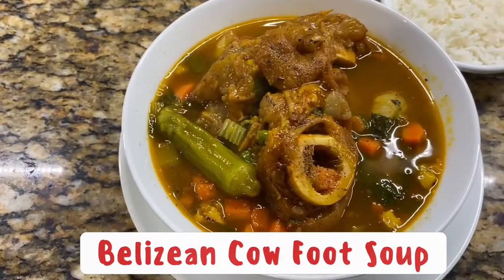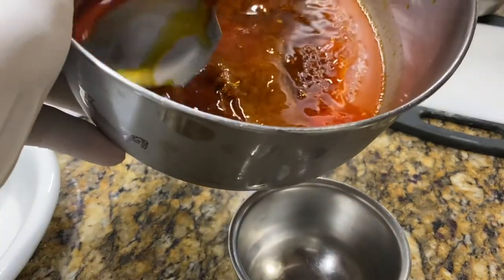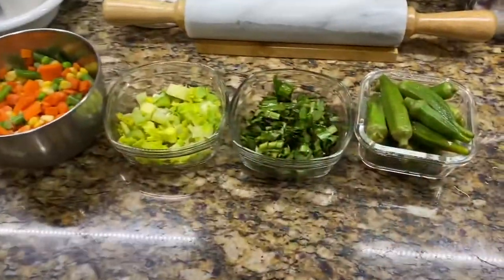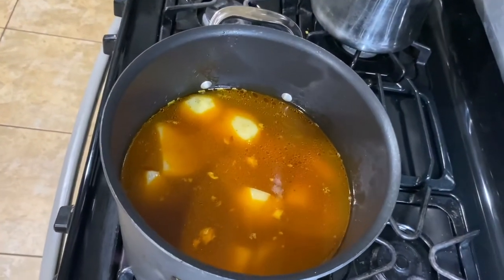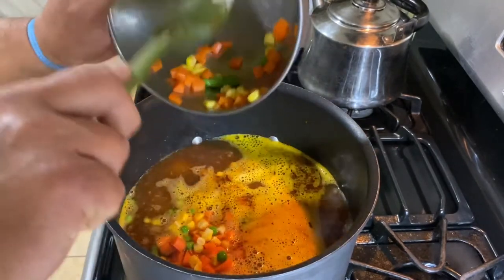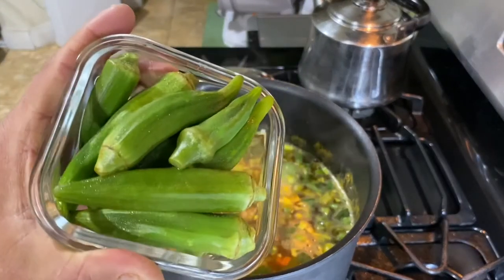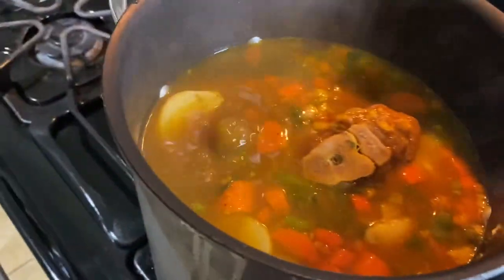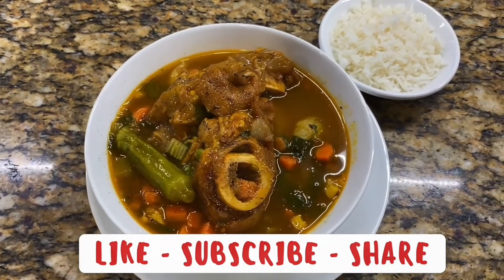Belizean Cow Foot Soup (Viagra in a bowl)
This Cow Foot Soup is very popular amongst the locals in Belize 🇧🇿
You can find this soup just about everywhere in Belize City on Saturday’s. It is also said it’s good for the guys ( viagra in a bowl)!!!